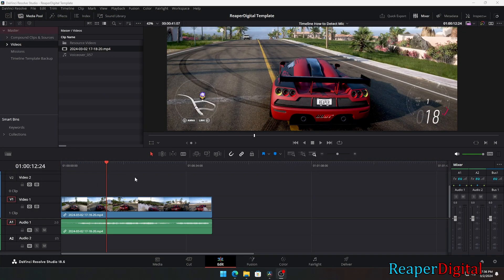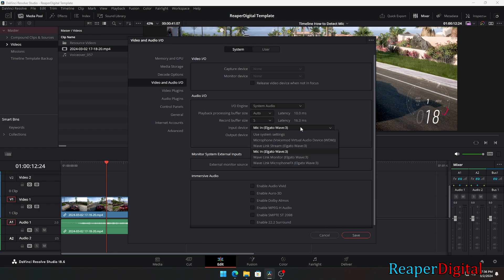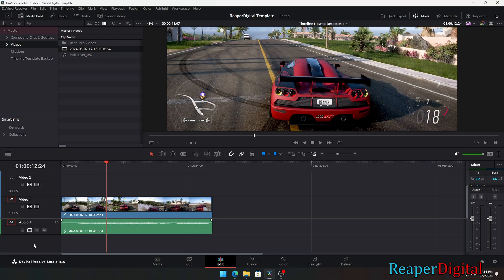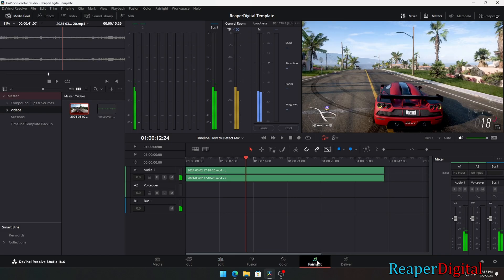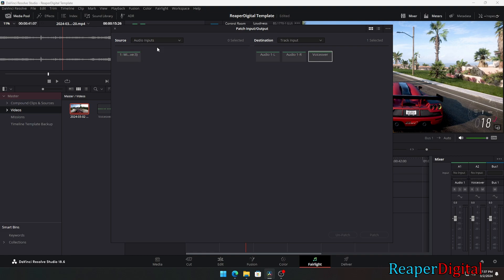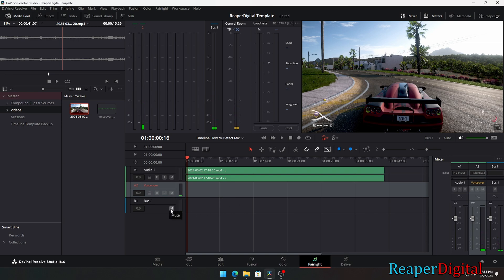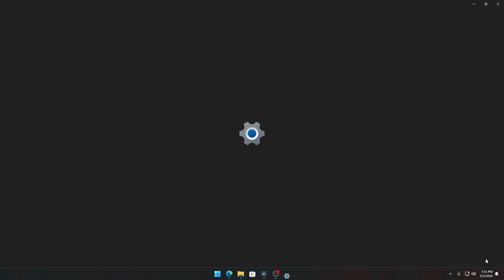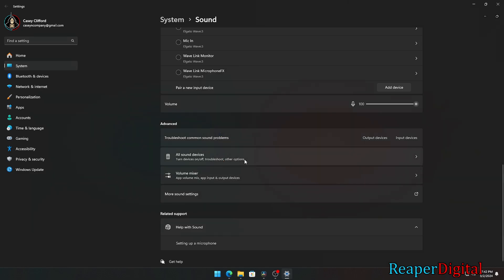How to Fix Mic not being Detected in Davinci Resolve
Here's how you fix Davinci Resolve not Detecting your Mic input.
ReaperDigital.